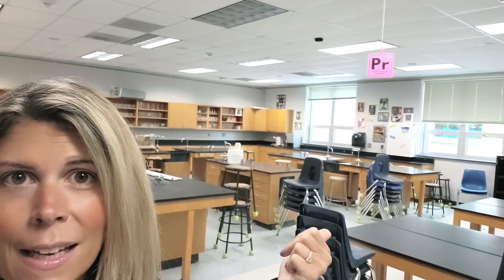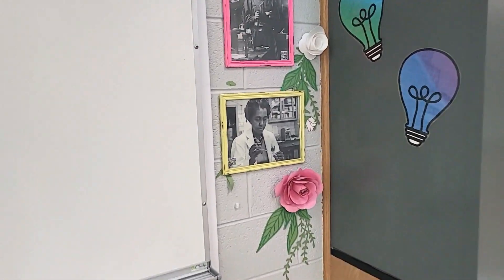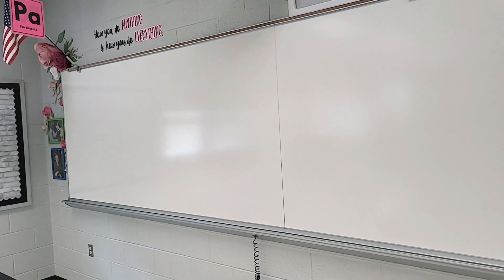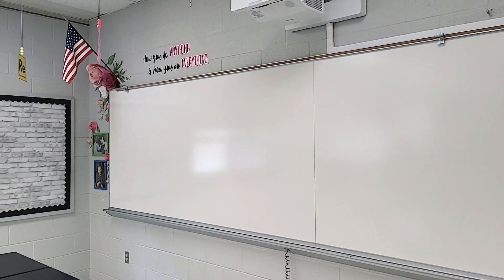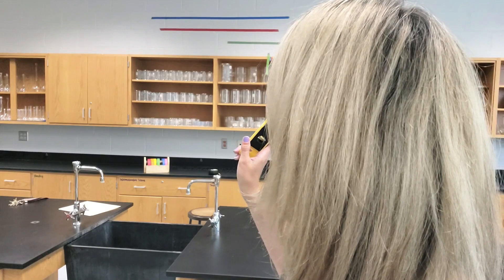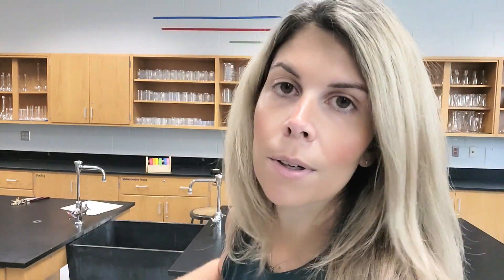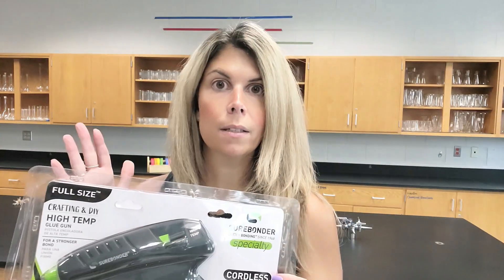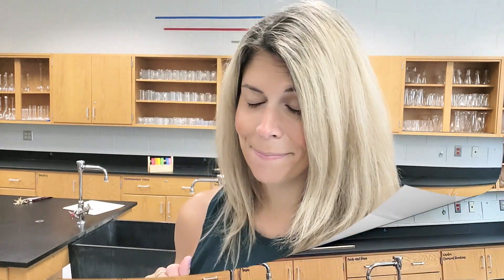Back to School Prep - Vlog #1 | Teacher Priorities - Episode 1 | MsRazz ChemClass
It feels so good to be back with you again!  If you are already back to school I hope your are enjoying your students and have settled back into your routine.  If you're at the tail-end of summer like I am, I hope you are feeling well-rested and ready to start a new year.  There are some changes in my classroom since last year, and in this week's vlog I'm heading into school to get a head start on my redecorating.  I try to do little improvements each year, but now that I am feeling far more comfortable with my Cricut, I have been making a lot and I do mean A LOT of goodies for my classroom.  I hope you enjoy this back to school vlog!

🛒AMAZON FAVORITES
🧪️CHEMISTRY TUTORING?
Razz Fan Mail:
Karen Randazzo